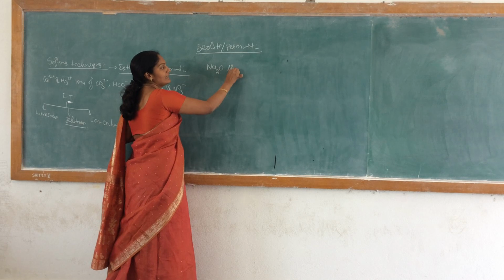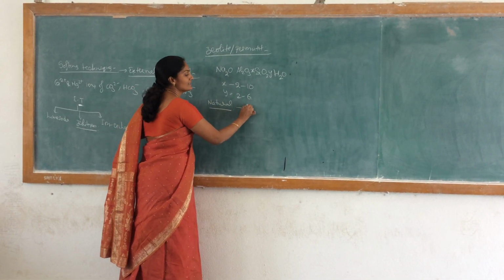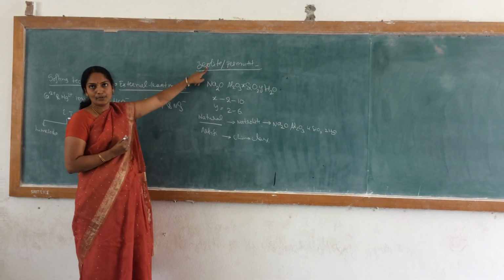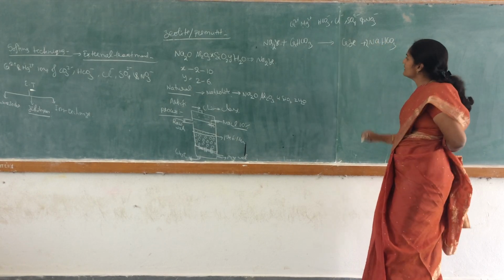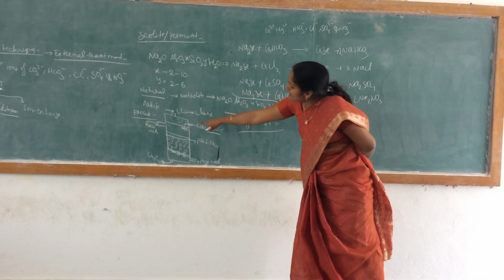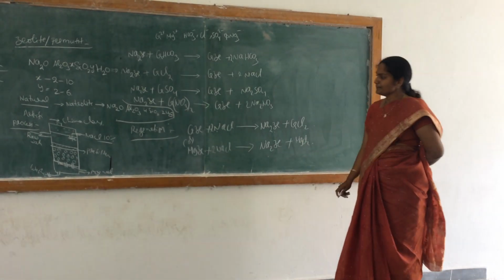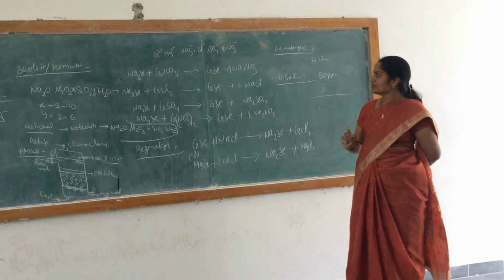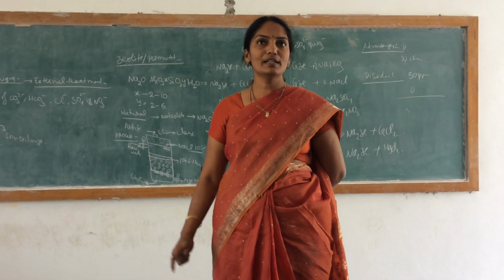water softening technique - by v. radhika reddy